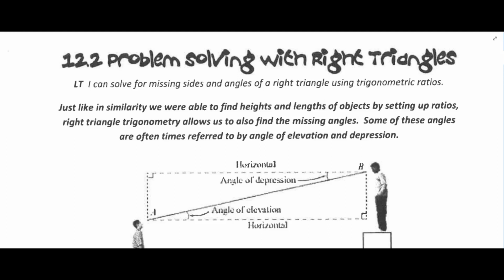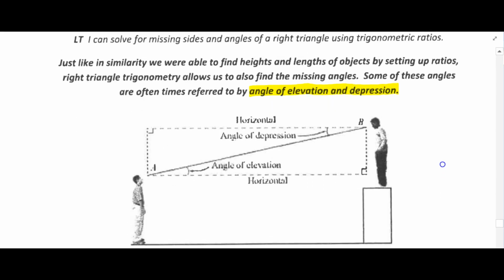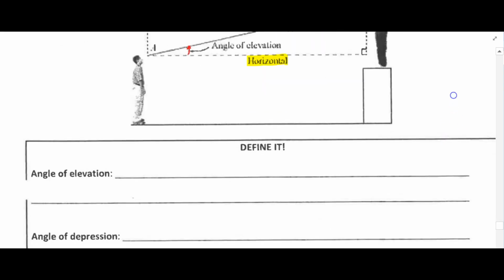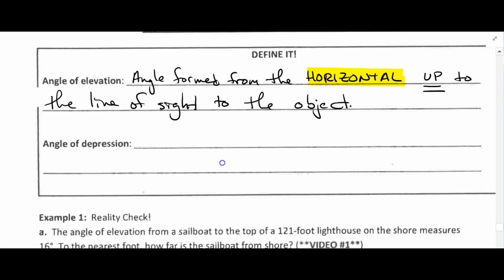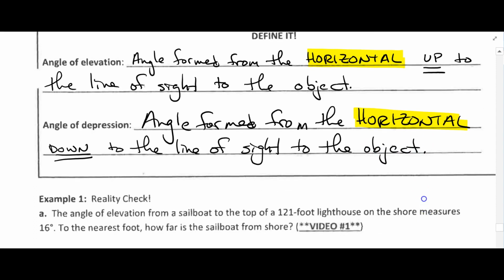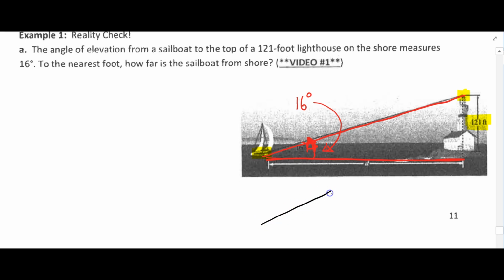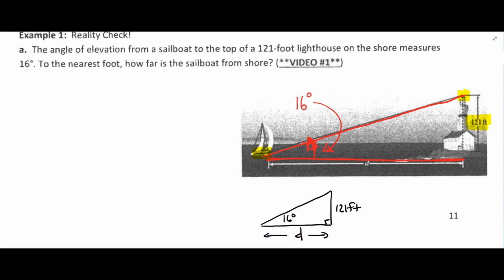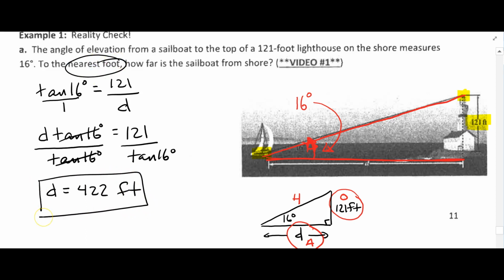Ch. 12 Right Triangle Trig - 12.2 - Angle of Elevation & Dep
Ch. 12 Right Triangle Trig - 12.2 - Angle of Elevation & Depression